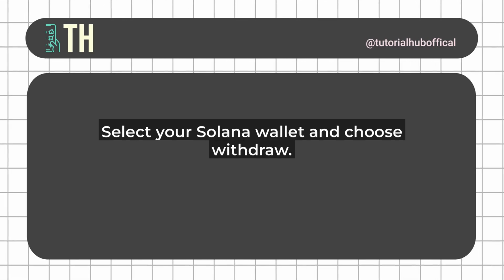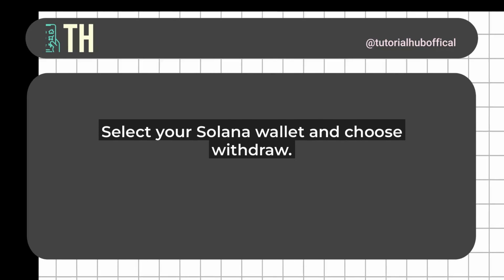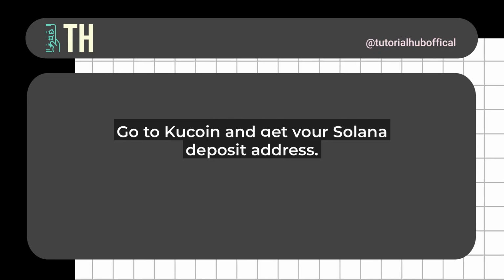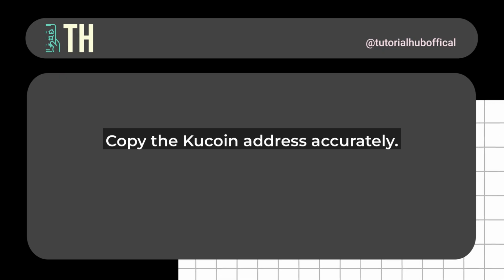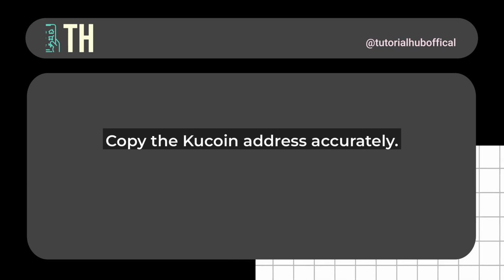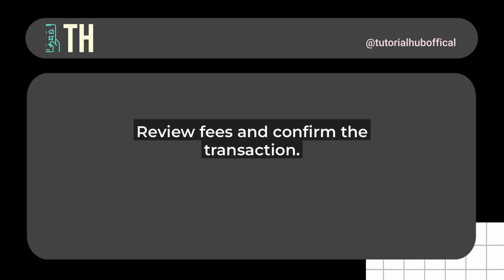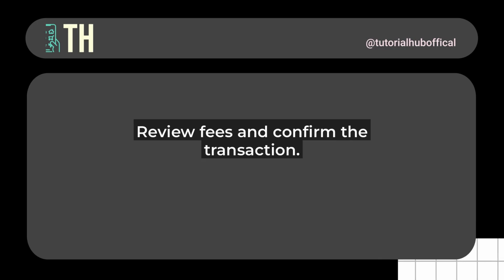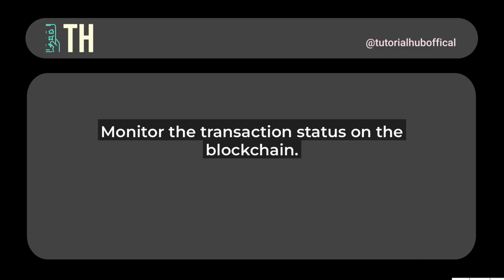How To Send Solana From Crypto com To Kucoin 2025